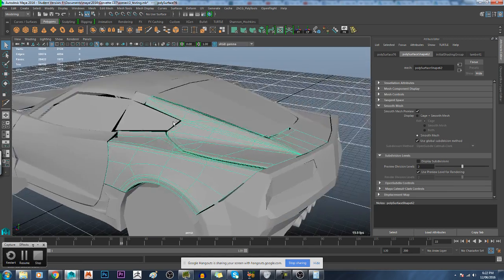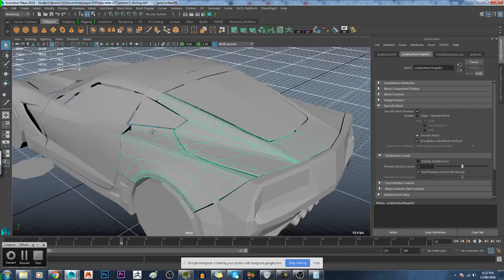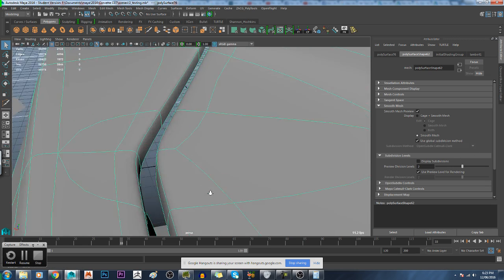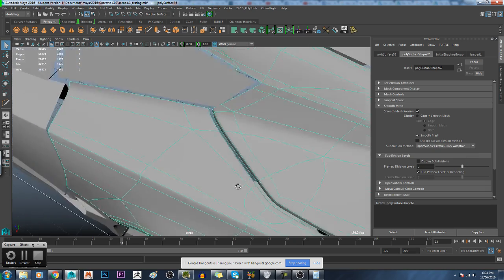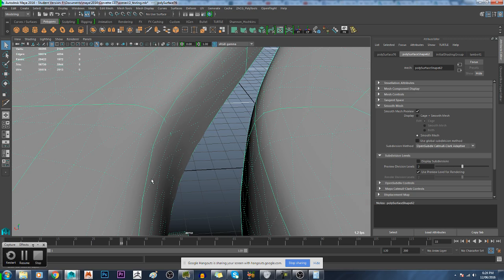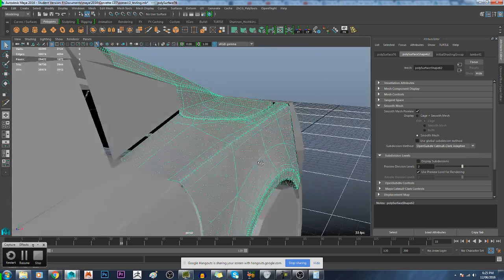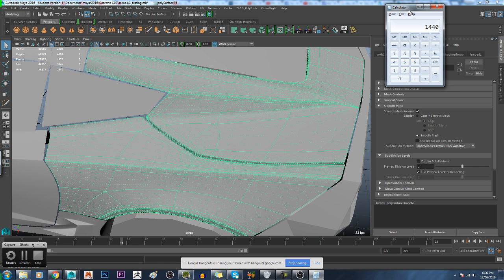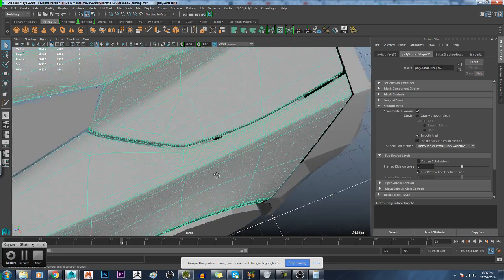subdiv smooth mesh observation!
Nerding out! ‪#‎RandD‬ Observing different methods of subdivision and discussing plan of attack. For more information on subdivision check out the smooth mesh documentation in auto desk help.